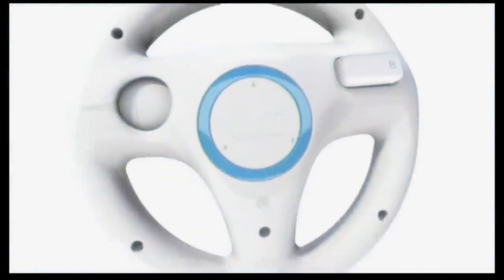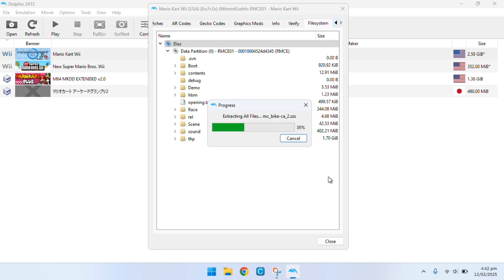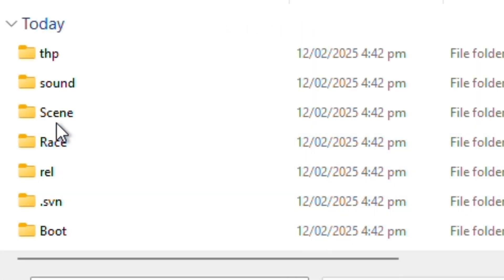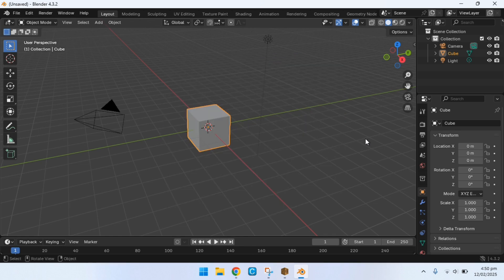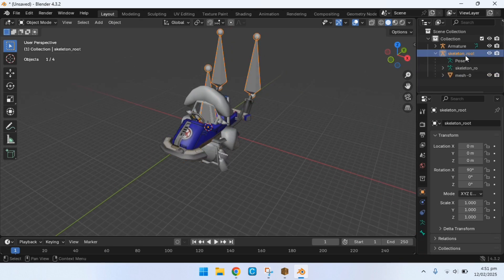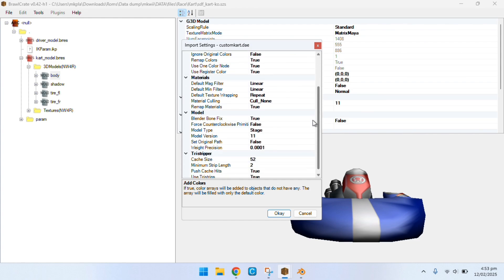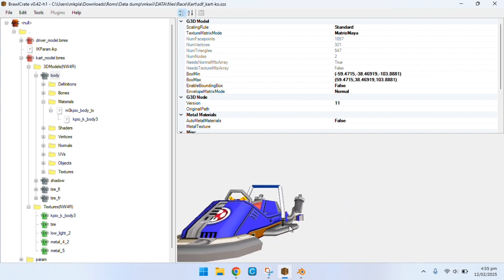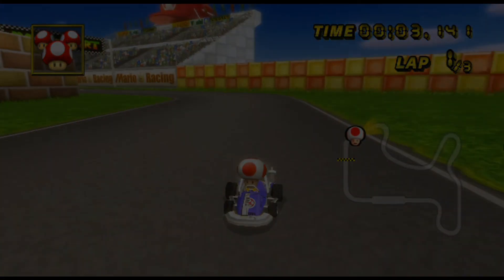Mario Kart Wii Custom Kart Tutorial